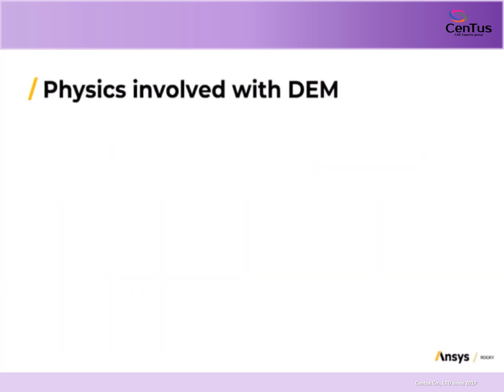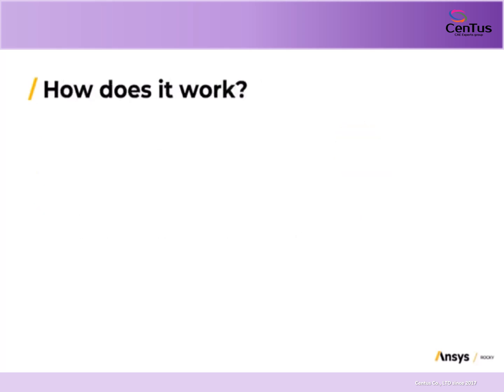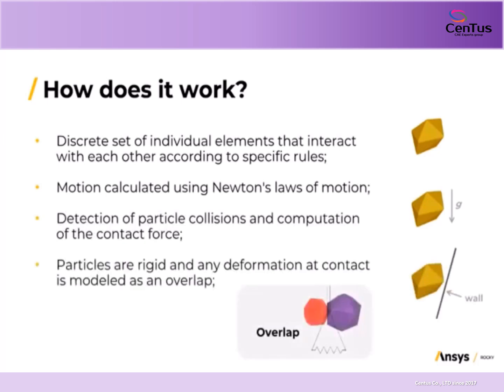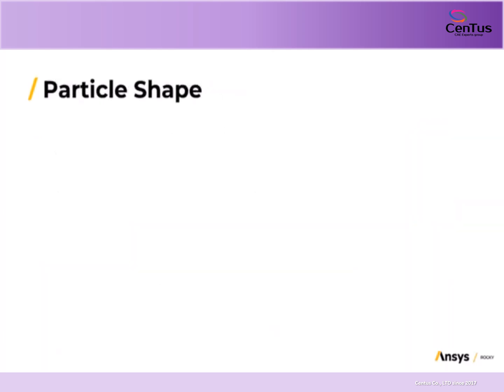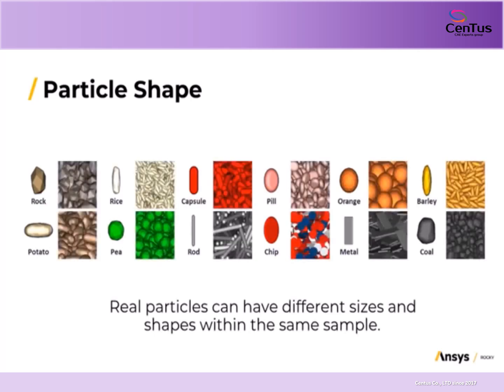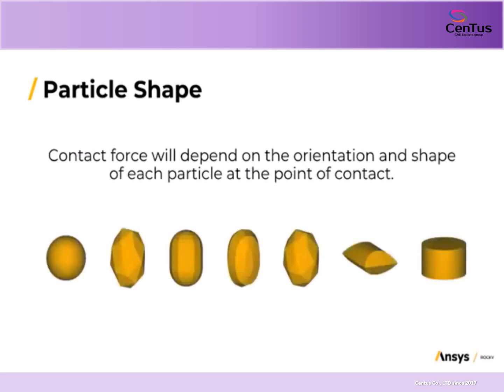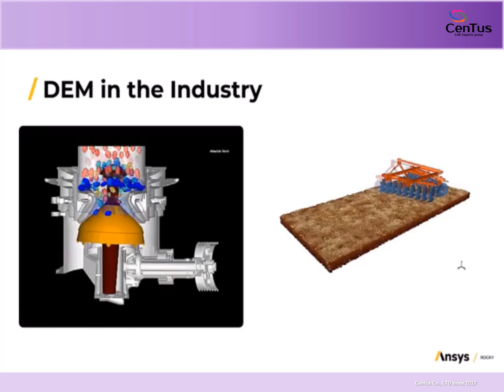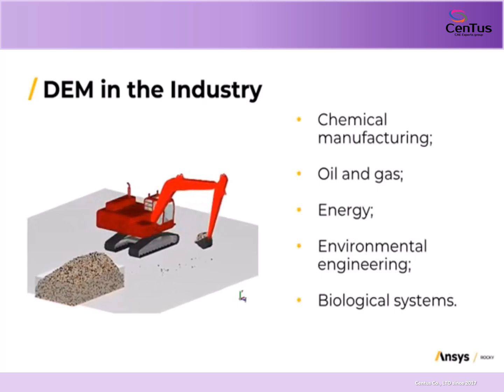Ansys Rocky - What is DEM?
Ansys Rocky는 대량 입자의 거동을 확인하는 소프트웨어입니다.
동영상을 통해 다양한 사례를 확인하실 수 있습니다.

**영상 출처 : Ansys Inc.

Ansys Rocky 에 궁금한 점이 있으시면 센투스로 연락주세요.